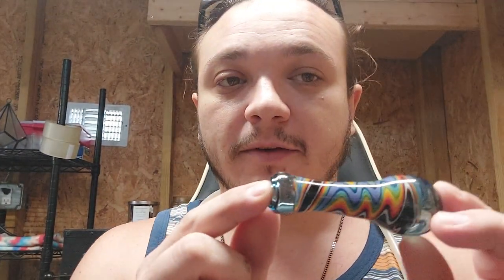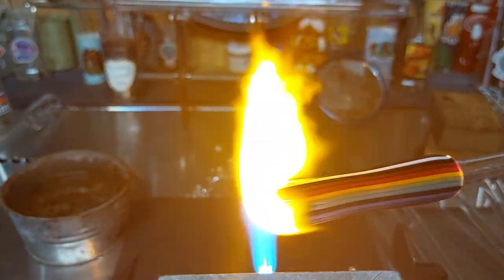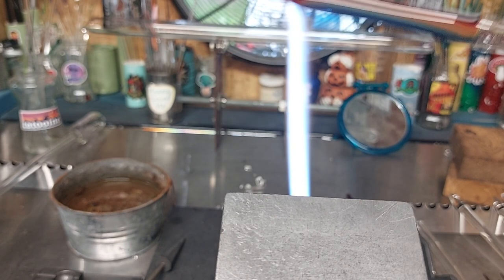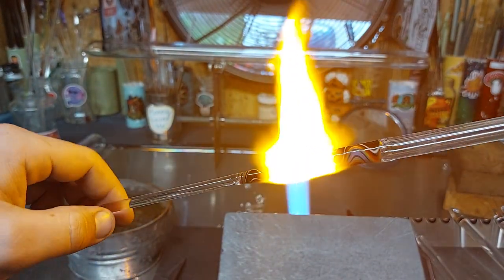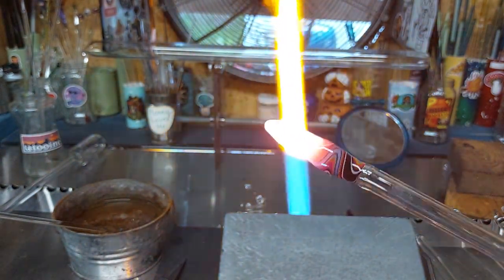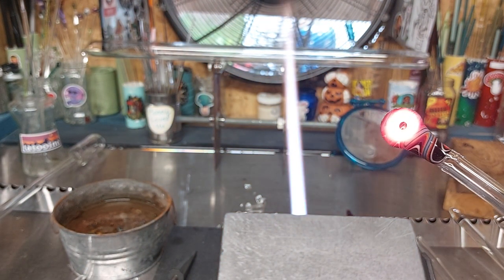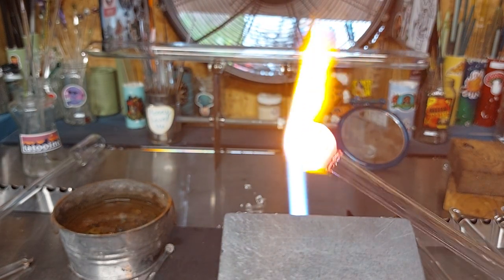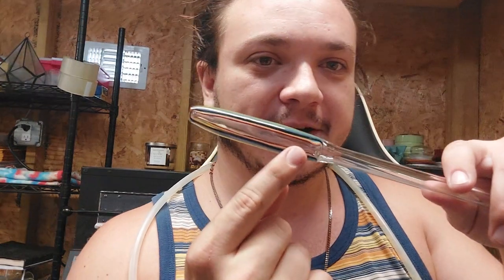Glassblowing How to " Wig Wag "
Hello everyone thank you very much for supporting our art here at the RDW glass studio . for all of our art is available on there. We also post daily on Instagram @rdw_glass.
In this video, we go over how to Wig Wag . Wig wagging is when you take lined tubing and you twist back-and-forth creating a wig when you twist one way and then a wag when you twist the opposite way. when learning how to Wigwag usually you will start off by buying lined tubing from one of the common places to buy glass supplies from example : Mountain glass.com or lampwork Supply.com . After getting some line tubing you will need to take a 12 mm blowpipe attached it to one side of the line tubing and then begin to slowly stretch out the section of tubing that you received. after stretching the tubing out you split the tubing into sections and then with those sections you can do all different types of patterns. And this video I showed you how to create a wigwag. The wigwag is a important part of glass blowing, it's usually one of the first things that someone learns once they start working with tubing. It is very fun to experiment with line tubing so I definitely suggest since you're getting into glassblowing go ahead and spend some money on lined tubing and see what you can create. No matter what you'll have fun doing it.